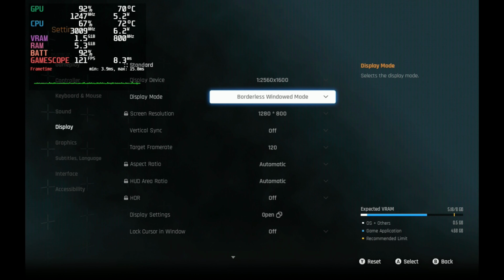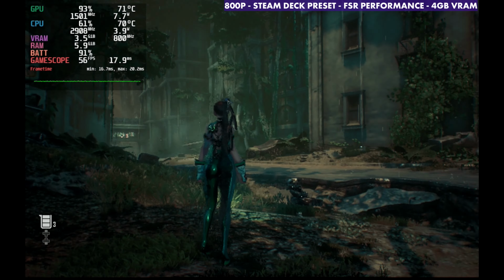Stellar Blade Demo on Steam Deck is GREAT!!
Stellar Blade Demo Gameplay and Performance testing on the Steam Deck OLED. No tweaks other than my usual running 4gb VRAM.